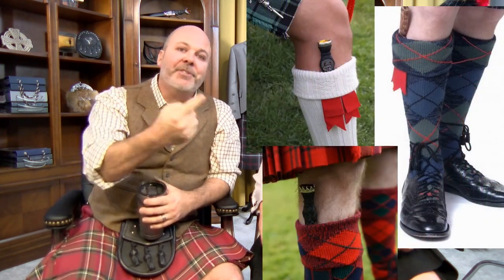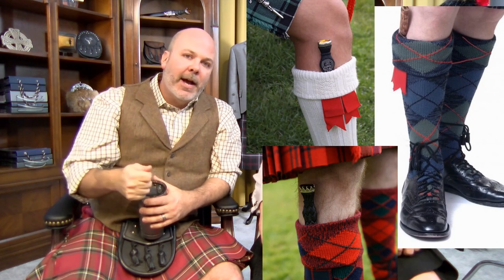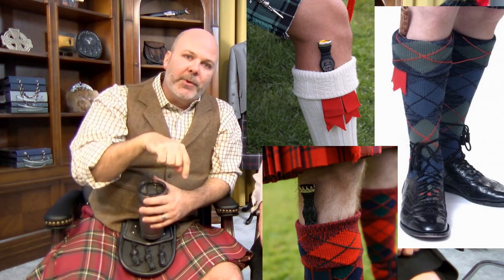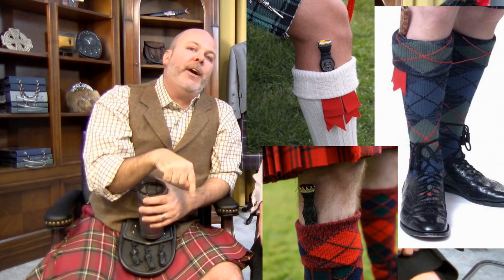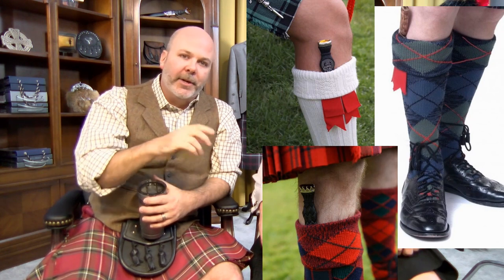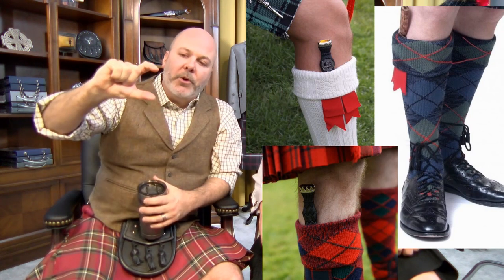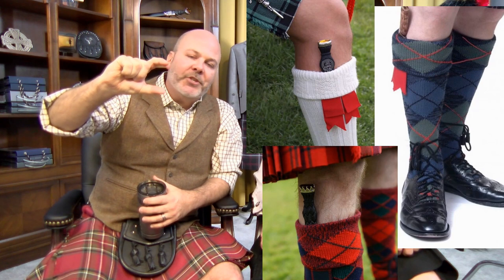What Do You Do If Your Sgian Dubh Slides Down?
How should a sgian dubh fit?
How much of the sgian dubh should show?
What do you do if your sgian dubh falls out?